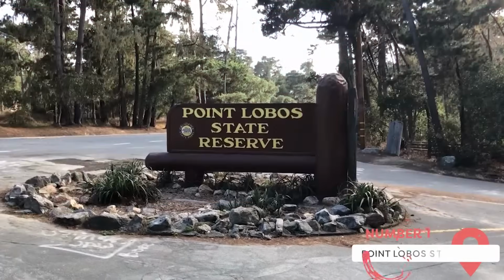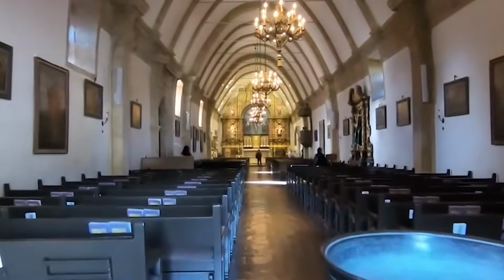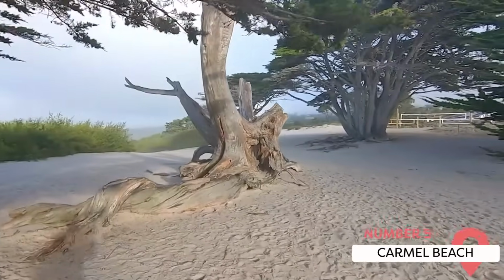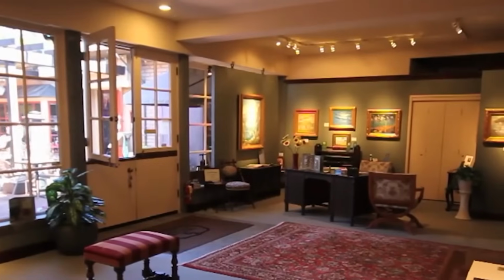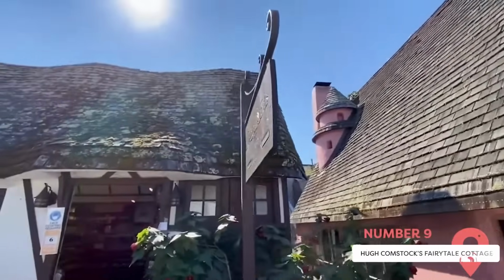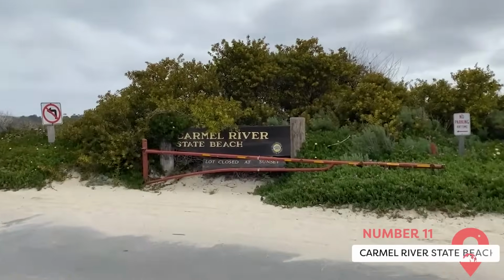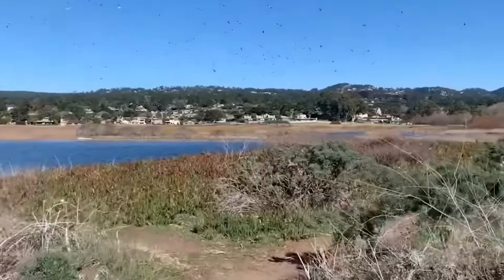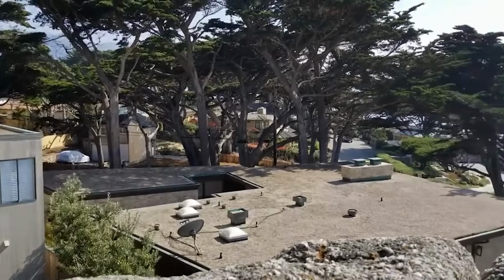Best Things to Do in Carmel by the Sea, California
Do you think this is a comprehensive list of things to do in Carmel-by-the-Sea, California? Or would you add some places, events, or sites we’ve missed? Carmel is most well-known as an artist hub, with its quaint Comstock cottages, architecturally iconic homes, and dozens of art galleries. Mix that with a touch of centuries-old Spanish history and a lot of unrivaled ocean views and regional parks, and you’ve got a recipe for the perfect vacation.

00:00 - Intro
00:30 - Point Lobos State Reserve
01:01 - Carmel Mission Basilica
01:41 - Scenic Highway 1
02:10 - Ocean Avenue
02:41 - Carmel Beach
03:04 - Carmel’s Unique Art Galleries
03:38 - Della Walker House by Frank Lloyd Wright
04:12 - Pebble Beach
04:40 - Hugh Comstock’s Fairytale Cottages
05:16 - Sunset Center
05:35 - Carmel River State Beach
06:01 - Carmel Valley Vineyards
06:26 - Carmel River Bird Sanctuary
06:52 - Garland Ranch Regional Park
07:12 - Tor House
07:35 - Outro

Those looking for a culture-filled getaway will find lots of things to do in Carmel-by-the-Sea, California. There are almost 100 art galleries in Carmel, with the Carmel Art Association’s space a must-see. The Carmel Mission Basilica has stood in Carmel since 1771 when Spanish missionaries settled in the area. And there are famous homes like the Della Walker House by mid-century modern architect Frank Lloyd Wright and Tor House—once the home of famed American poet Robinson Jeffers. For people keen to experience the wild Californian coast, there’s Carmel Beach, Carmel River State Beach, Pebble Beach, Scenic Drive, and Point Lobos State Reserve to explore on foot or in the car. You can also head inland to Garland Ranch Regional Park in Carmel Valley to see spring wildflowers to oak chaparral and woodlands.

If you’re more into a spot of shopping, things to do in Carmel-by-the-Sea, California, too. Head to Ocean Avenue and explore the village's boutique shops—there’s everything from books to haute couture on offer. Stop for a coffee and cake break at a bakery or cafe, or plan to have dinner at one of the trendy eateries. This is just a sample of the things to do in Carmel-by-the-Sea, California, for visitors in America and worldwide. There are countless more day trips, foodie adventures, and cultural marvels in the area. So if you want to build your Augusta, Maine bucket list, watch on for more inspiration.